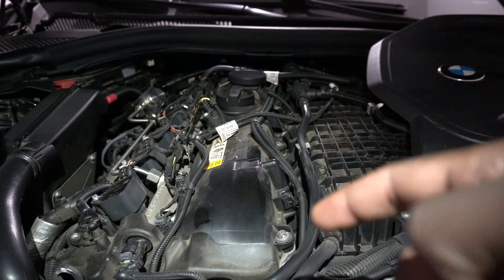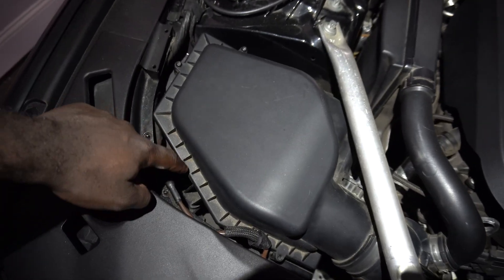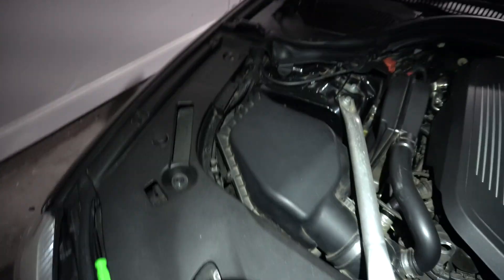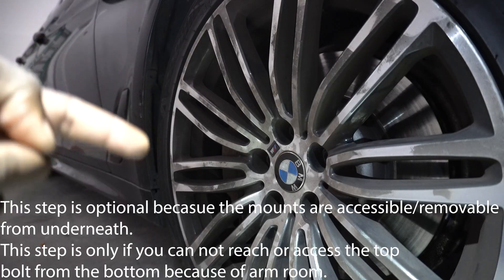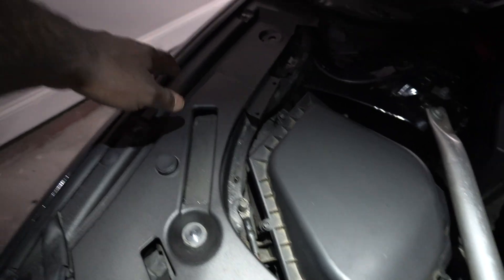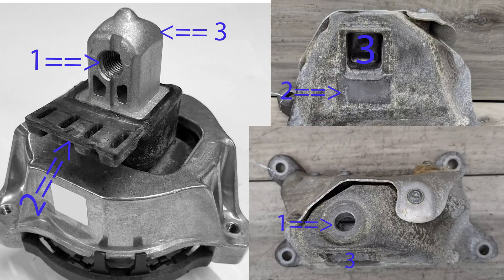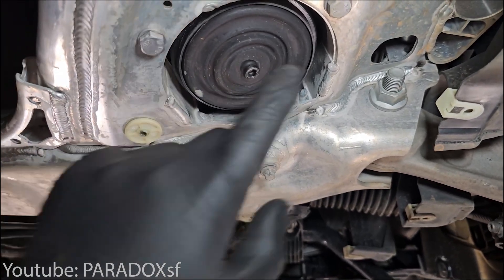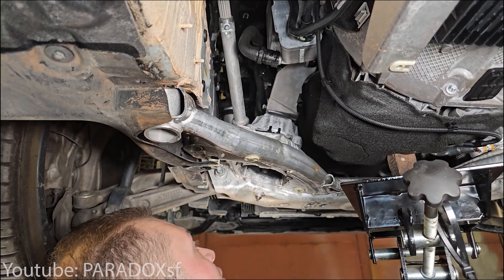BMW G30, F90, G11 Motor Mount Replacement | Quick DIY Guide (2016-Present)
🚗 How to Replace BMW Motor Mounts (G30, F90, G11) in Under 9 Minutes! 🚗

In this video, we demonstrate how to replace the motor mounts on BMW G30 (2016-present), F90 M5, and G11 7 Series models. If you're experiencing engine vibrations, knocking noises, or worn-out mounts, this quick guide will walk you through the process step by step.

He said he did not take off the cowl to do the job

What’s Covered in This Video:
✔️ Preparing the vehicle and deactivating the electrical systems (12V and 48V).
✔️ Required tools and torque specs for a successful replacement.
✔️ Step-by-step instructions for removing and replacing motor mounts.
✔️ Reassembly and proper tightening techniques for all components.

Key Torque Specifications:
Engine mount to axle support: 19 Nm
Engine mount to engine bracket: 110 Nm
Front axle support bolts: 108 Nm + 45° rotation
Lower control arm bolts: 165 Nm + 90° rotation

💬 Have Questions? Leave Them Below!